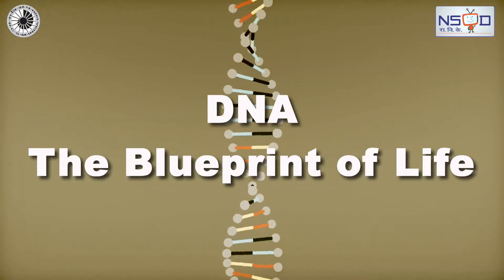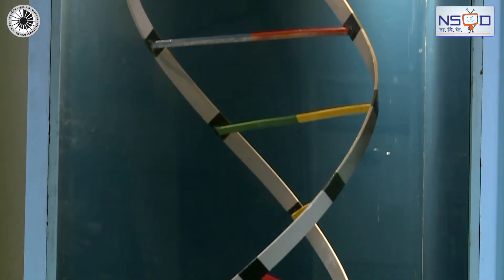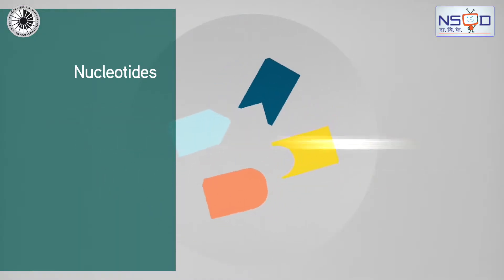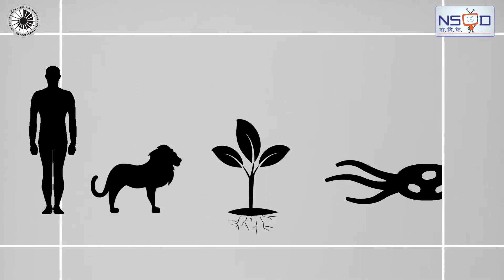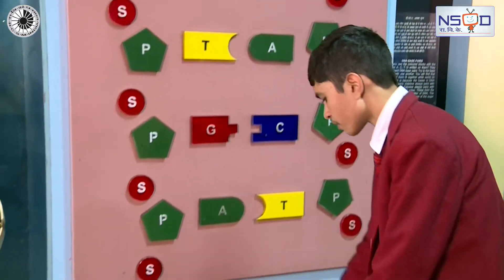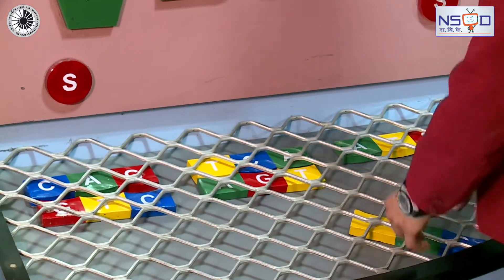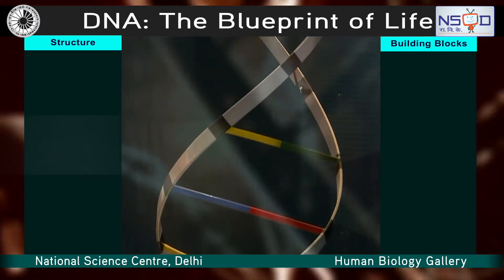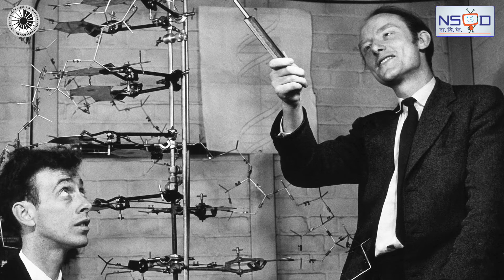SCIENCE BEHIND - DNA : The blue print of life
DNA : The blue print of life – De-oxyribonucleic acid or DNA, is the chemical that makes up the chromosomes in the nucleus of a cell and passes on the characteristics of one generation to the next.  It is the substance of heredity.  DNA carries all of the genetic information necessary for all cellular functions, including the building of proteins.  DNA is composed of sugar (dexoyribose), phosphate and the four bases: adenine, cytosine, guanine and thymine.
"FOR LIVE PRESENTATION VISIT NATIONAL SCIENCE CENTRE, PRAGATI MAIDAN, NEW DELHI-110001"